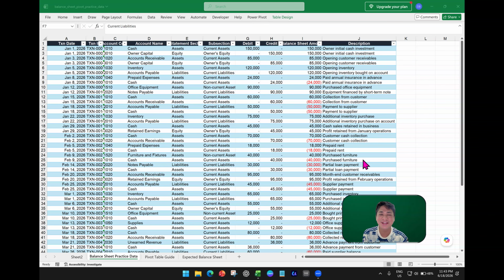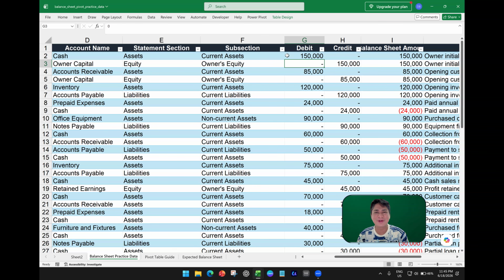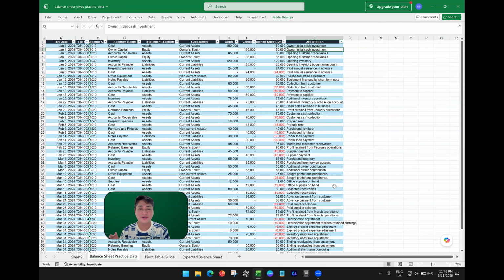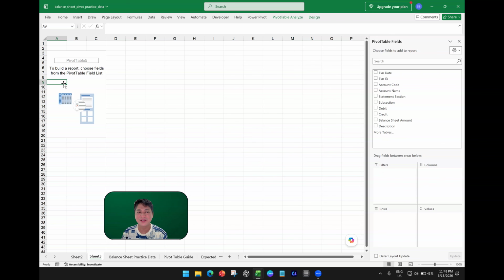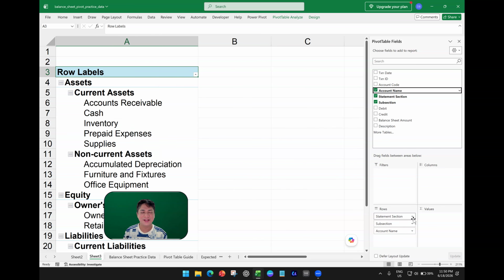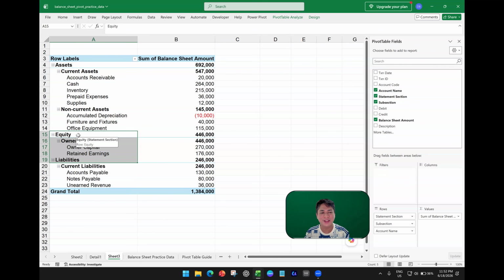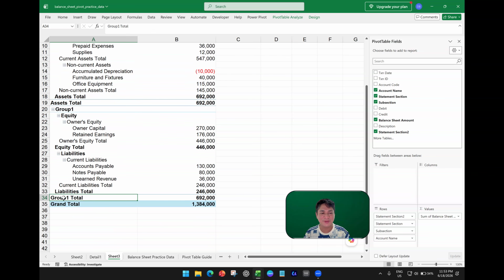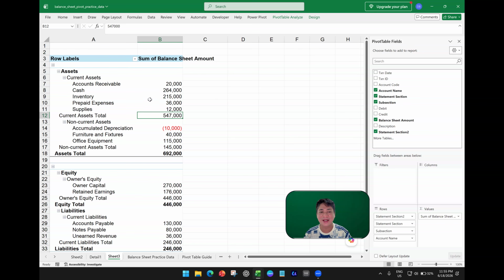How to Create a Balance Sheet in Excel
Learn how to create a Balance Sheet in Excel using accounting data and Pivot Tables.

In this tutorial, we will start from an Unadjusted Trial Balance and transform it into a proper Balance Sheet, also known as the Statement of Financial Position. You will learn how to group accounts into Assets, Liabilities, and Equity, arrange accounts correctly, and check if the accounting equation is balanced.

This video is useful for accounting students, Excel users, bookkeepers, trainers, and anyone who wants to prepare financial statements using Excel.

Formula reminder:
For Assets: Debit - Credit
For Liabilities: Credit - Debit
For Equity: Credit - Debit